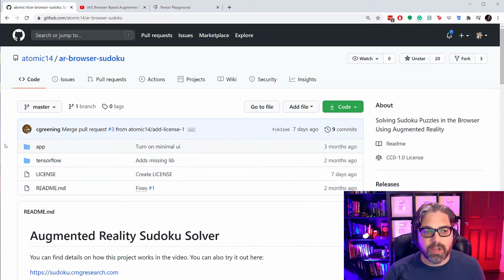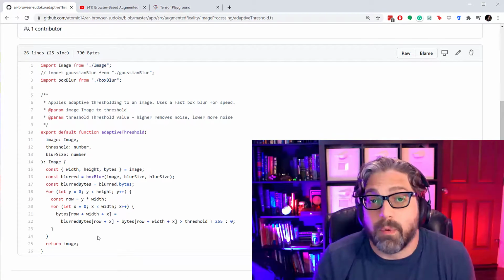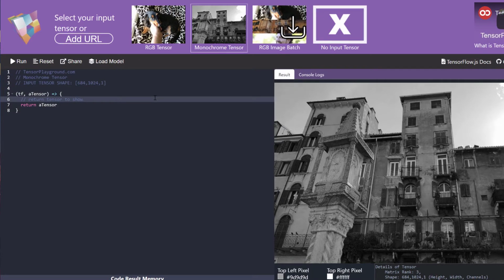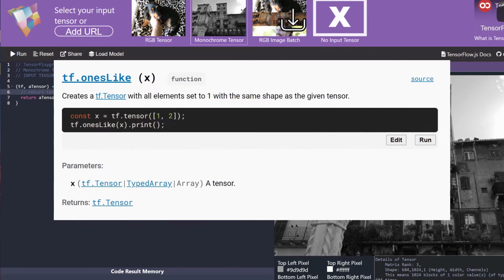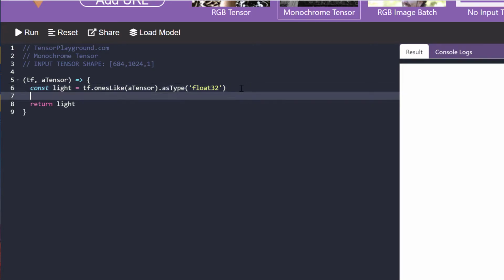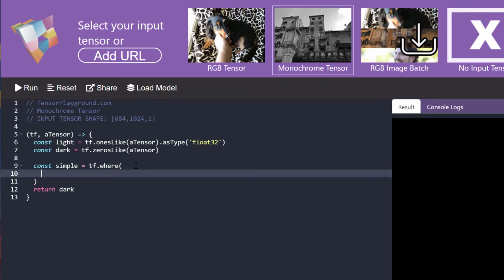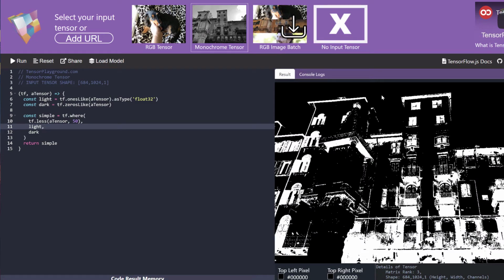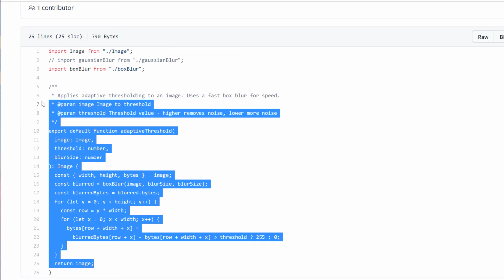Sudoku Solver - AI_FYI.com Gant's Picks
Solving Sudoku is easy for a computer, but how about solving it from a photo!? This week's pick is ComputerVision in a browser powered by TensorFlowJS. Solve Sudoku and code with me in some awesome TensorFlow JavaScript!

This video is part of the AI-FYI.com Gant's Picks series.  Each signup with our newsletter gets you an e-goodie to help you with your AI journey!